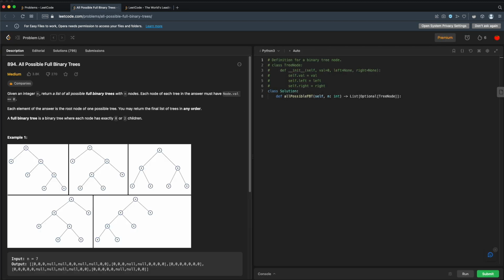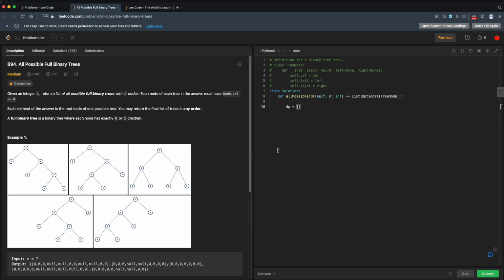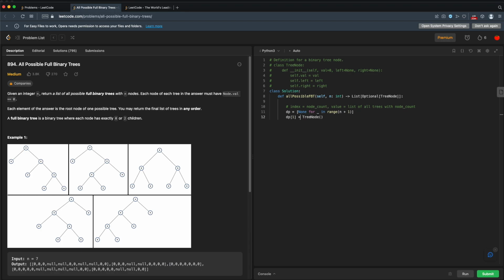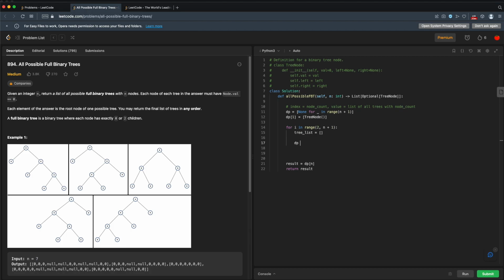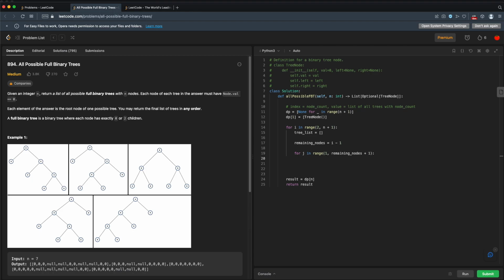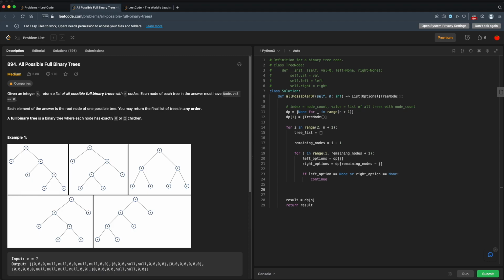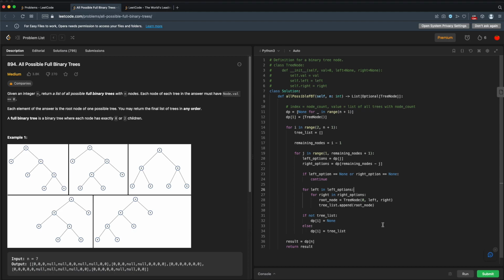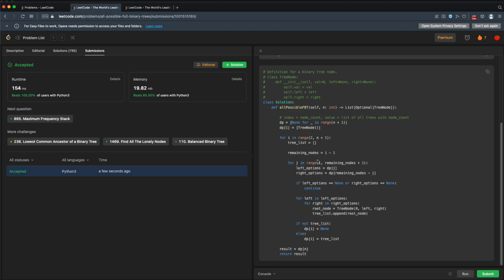Pomodoro Joe - LeetCode 894 - med -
LeetCode - 894. All Possible Full Binary Trees